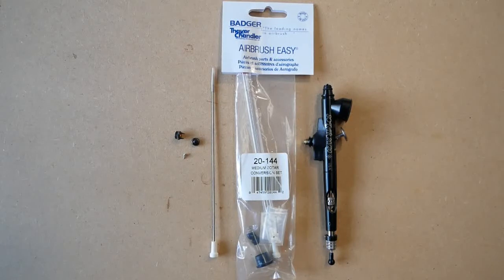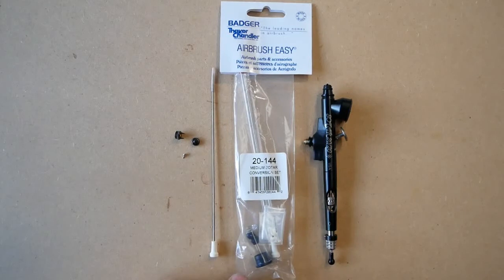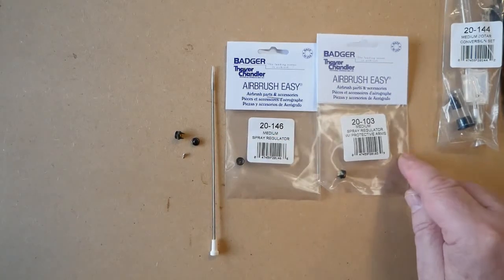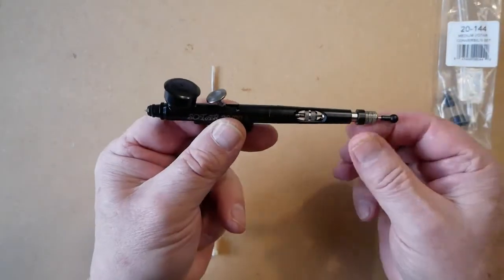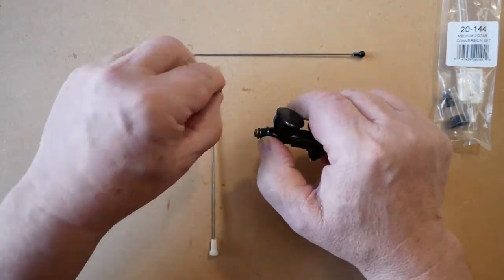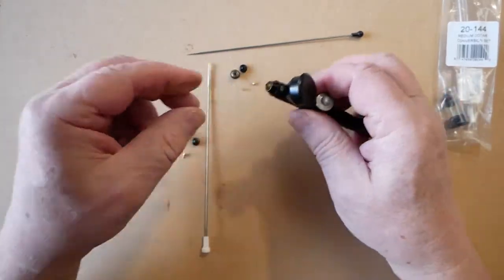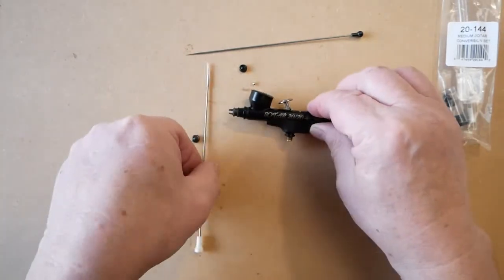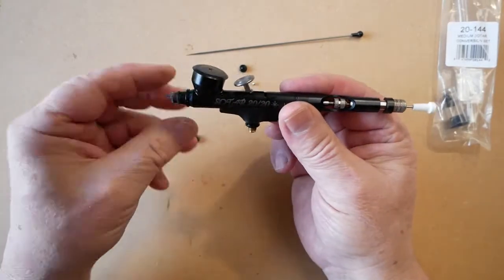Badger Airbrush Sotar 2020 medium conversion kits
Badger Airbrush Sotar 2020 medium conversion kits 20-144
.3 setup
BADGER SOTAR 2020 2-F
FEATURES :  Sealed nozzle head,  Adjustable / changeable inner seal ( needle bearing ), All black front end,
 The Model 2020-2F with the 0.2 fine (black) needle / nozzle will spray a "Hair? line to 3/4-inch (19 millimetre) spray pattern The Sotar the 2020-2, designed with the a 1/12 ounce colour cup allows for extended use before having to add colour, is perfect for intricate detail work; the ideal airbrush for fine and commercial artists. The SOTAR 20/20 airbrushes can spray finely pigmented, properly reduced paints, water colours, inks, dyes, and low viscosity acrylics. Gravity feed, dual action, internal mix airbrush; The SOTAR was designed by an elite team of professional artists and illustrators. Micrometre setting allows user to pre-set desired spray pattern; Multi patented design including rear needle release. Badger Airbrushes are American Made.

All parts for the Badger Sotar 2020 2F can be purchased from our store in the UK for the Medium conversion kit

Badger Sotar 2020 badger Sotar parts badger airbrush Sotar 2020 2F